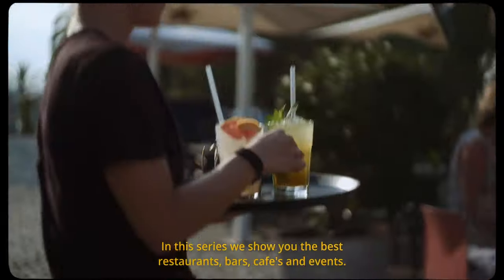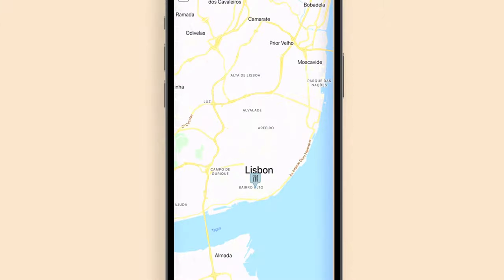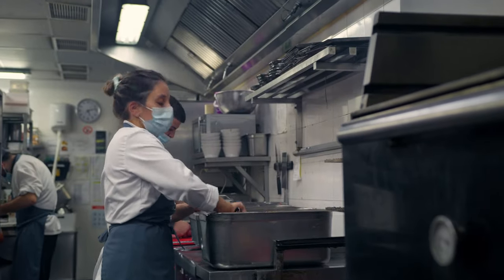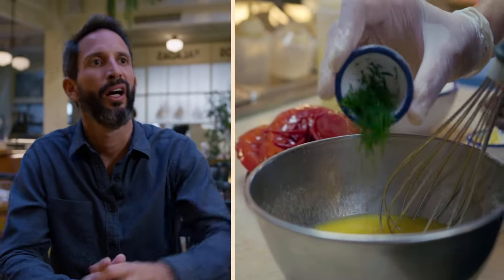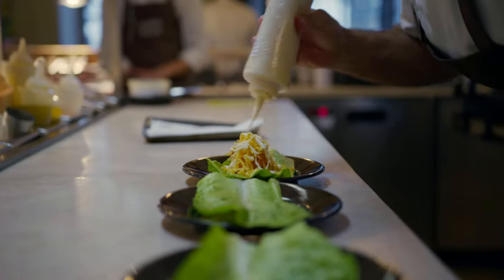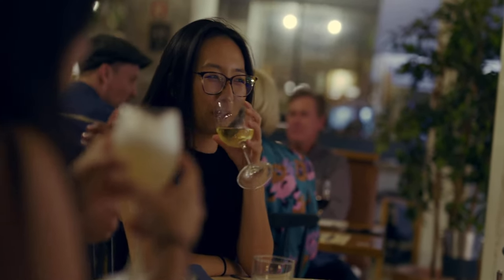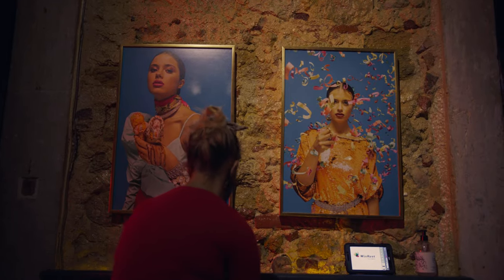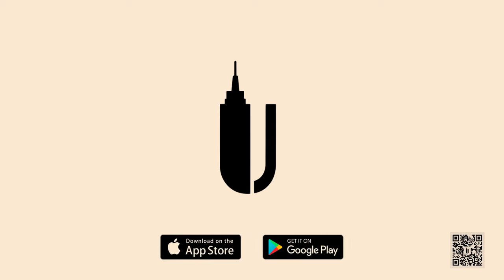Episode 15: Bairro do Avillez, Lisbon | Four Exciting Hotspots Under One Roof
The "Behind the Food" series is an exclusive access to get to know the stories behind some of the best restaurants in the world. The series starts with restaurants in Amsterdam and Barcelona, but Urban Journalist is on a hunt to explore more places around the world. So, sit back, relax, and get inspired by delicious food stories, inspiring entrepreneurial journeys, and much more.

“Spending time at the dinner table is a very Portuguese tradition. Nothing makes us happier than being in good company, sharing the dishes we like the most accompanied by the best wines and beer, and always with good conversation.” - José Avillez (chef, owner).  Many years ago this venue was part of a monastery in the neighborhood Chiado in Lisbon. This hotspot is four restaurants inside one venue. The Taberna, Páteo, a restaurant for fish, shellfish, and seafood, the Pizzeria, and the Mini Bar, a hidden bar behind the big door in the back.
The Taberna serves traditional Portuguese flavors, reinvented in a relaxed atmosphere. For example, the red scarlet shrimp from the south of Portugal, grilled with our special sauce. Or cooked octopus served with kimchi sauce.
The menu changes quite a lot but the ‘bacalao al brass’ is a favorite. It’s flakes of cod, onion, egg, and fries, it’s delicious!
The Mini Bar is an intimate cocktail bar that serves craft cocktails and a bar menu. A few nights a week the bar turns into a club atmosphere with DJs and dancing!
The Pizzeria has a joyful and very laid-back atmosphere. The menu is great and perfect for sharing. Get the Grissini, thin and crispy house-made focaccia, tomato paste with mascarpone and basil, truffled butter, and marinated Galega olives. The pizza's crust is thin, and the ingredients stand out because of their flavor.
You can come here for lots of different occasions since the place has a lot to offer. Visit for a great time with friends and family or just have a nice dinner alone at the bar. You’re always welcomed with a big smile to have a good time and try delicious Portugal flavors.